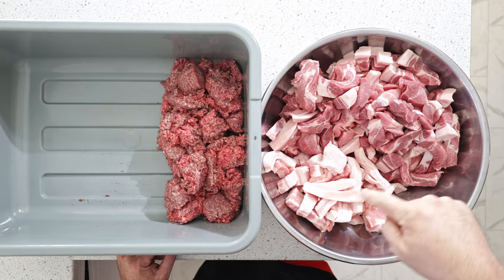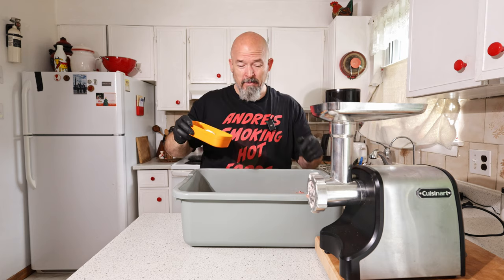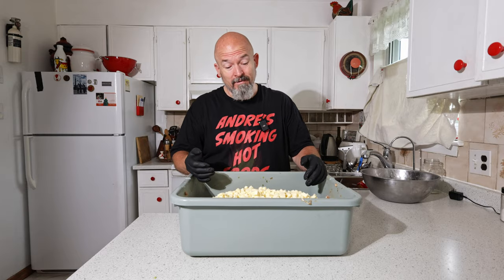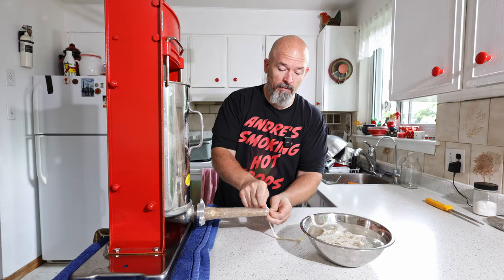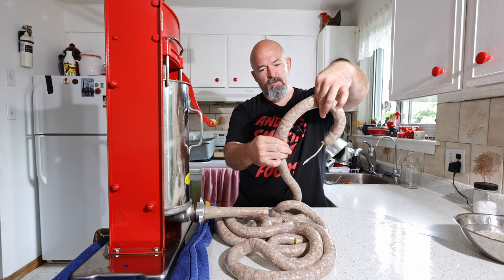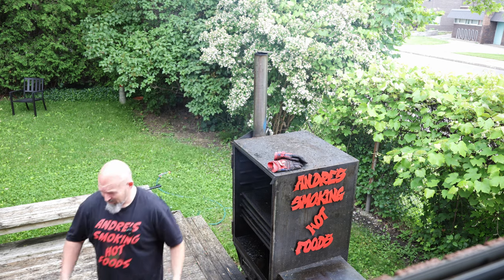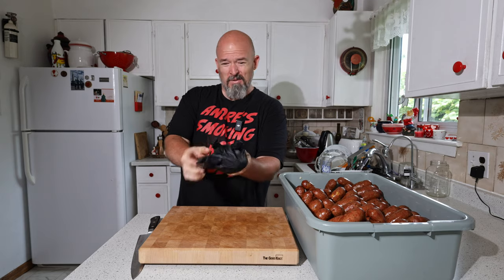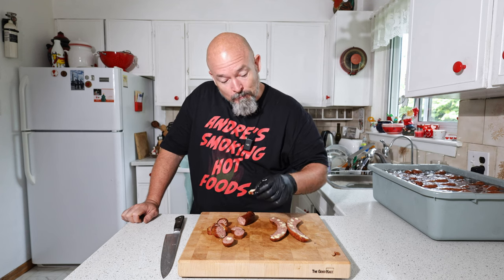JALAPENO CHEDDAR SAUSAGES - how to make sausages at home - using an offset smoker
I love making sausages, this is what I grew up doing and today's video I show you my Jalapeno Cheddar recipe for a great smoked sausage... These are wonderful and I took some to a family reunion and everyone that had some loved them.. Thanks family...   if you have any questions leave them below in the comments section and I will get to them shortly..

here is my recipe for these great jalapeno cheddar smoked sausages..

Pork Butt - 4.525 kg's
Pork Belly trim - 1.130 kg's
Lean Beef trim - 2.335 kg's
Water - 880g's
Aged White Cheddar - 20% of the combined items above  - 1.6kg's

Salt with Cure - 1.8%

Fresh Jalapeno's - 60g/kg (seeds taken out of half of them used)

Chipotle powder - 2g/kg
Paprika - 3g/kg
Black Pepper - 3g/kg
Ground Mustard - 2g/kg
Garlic powder - 2.6g/kg
Onion Powder - 1.5g/kg

Rice Flour - 10g/kg

Casings used - 29-32 hog casings

Smoked in the smoker at 200-210F till an internal temp of 71 C is reached (or 160 F)

Feel free to scale up or down the recipe to suit your needs... ENJOY and HAPPY EATING!!!